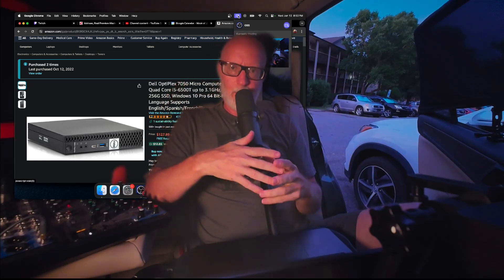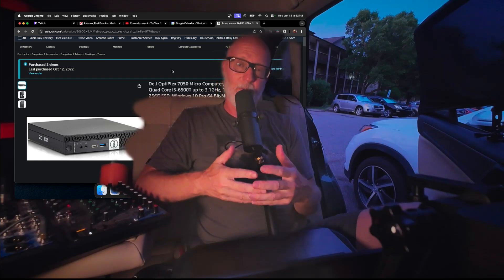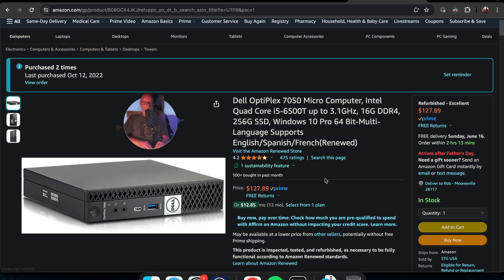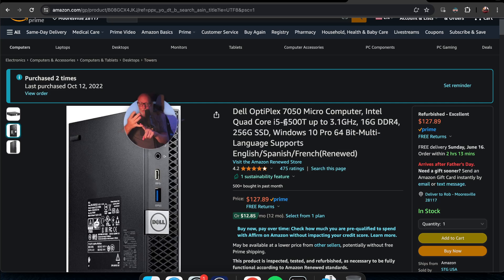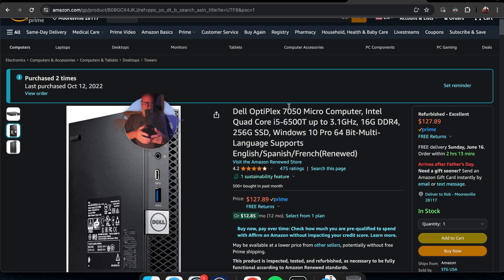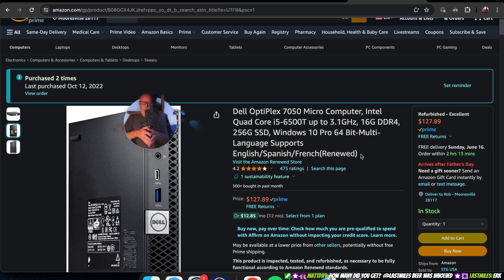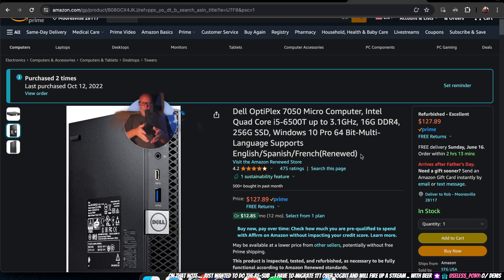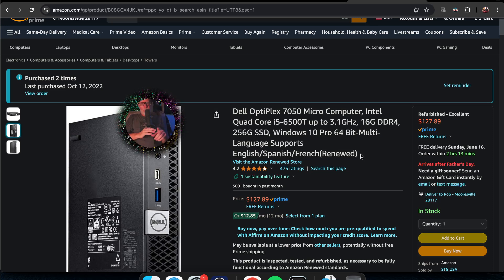💰 DON'T SPEND A TON on your first linux lab "server"